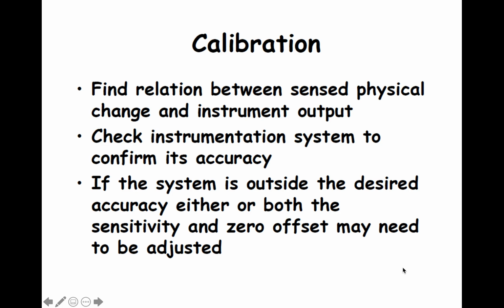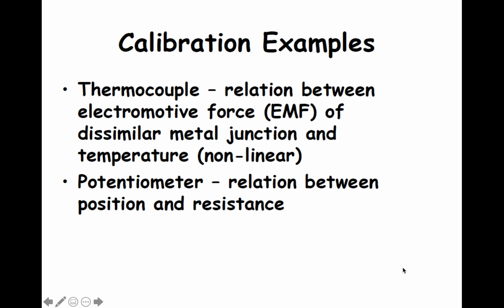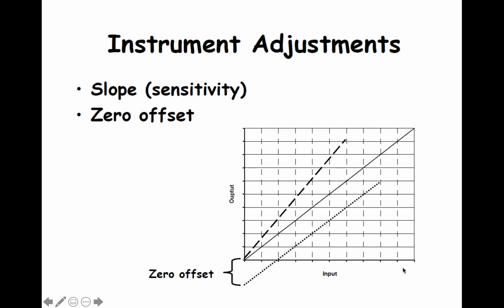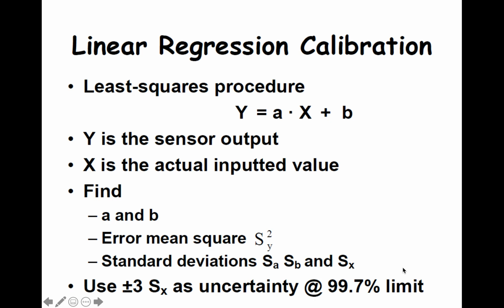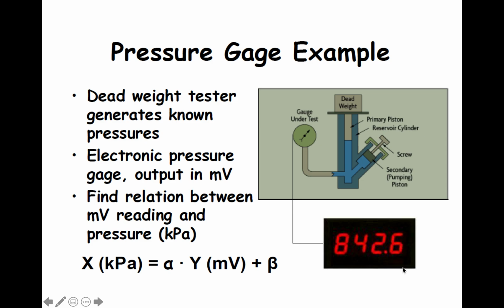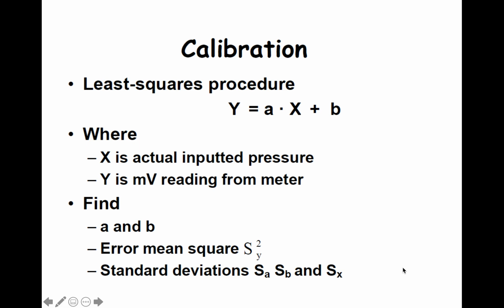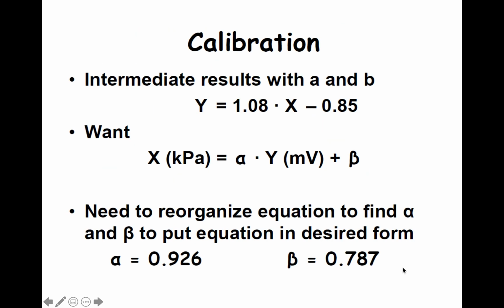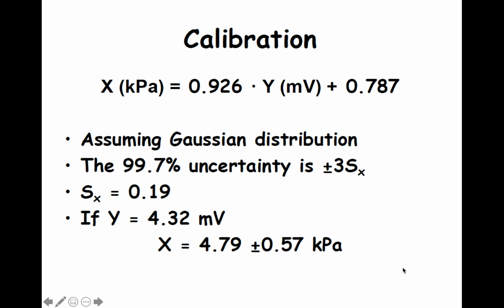Lect 3 Sect 2